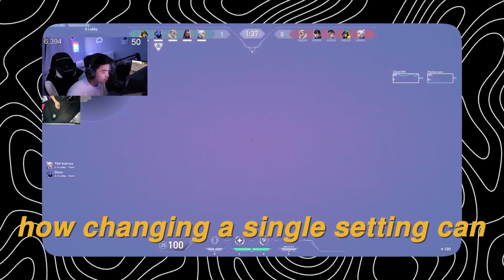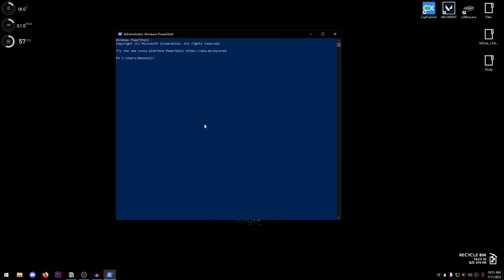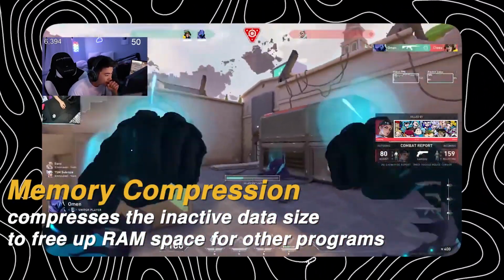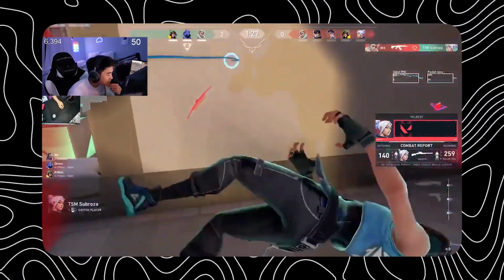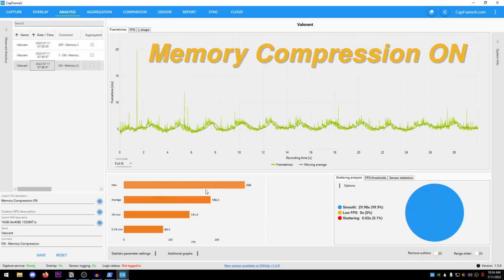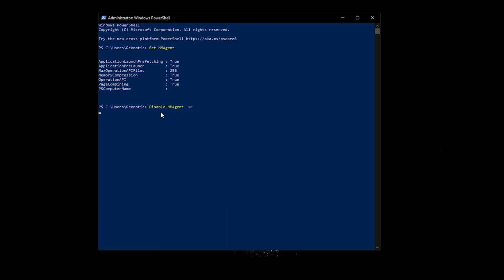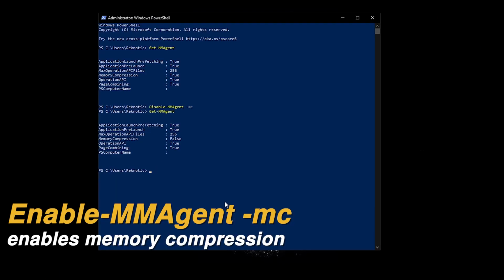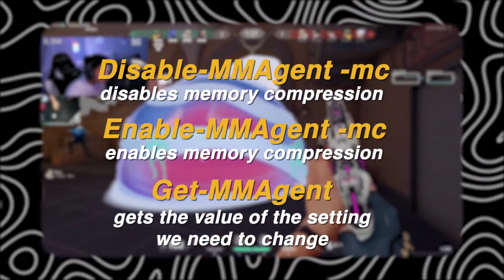Change this ONE SETTING Now to Boost FPS in ALL GAMES - Lower Input Delay (2024)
In this video, I show you How you can Fix FPS Drops and Boost FPS in ALL Games by changing a single setting. Whether it be Fortnite, Valorant, Minecraft, CSGO or any other game, you can use this setting to optimize your games and improve your fps all the while reducing the input lag in those games as well. Changing this one setting can really help with fixing any stutters, hitches or lags that you experience in games regardless of your PC hardware. This is how to optimize windows 10/11 for ultimate gaming & performance or productivity!

► Title: 🔧 Change this ONE SETTING Now to Boost FPS in ALL GAMES - New Method to Lower Input Delay (2024)

☁ MUSIC & FOOTAGE:
-gameplay credits: Valorant Daily